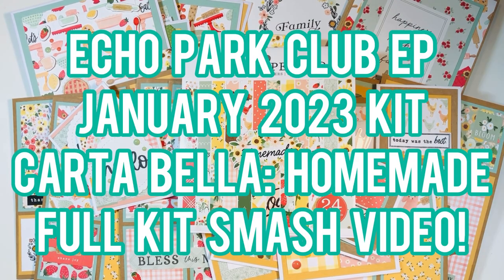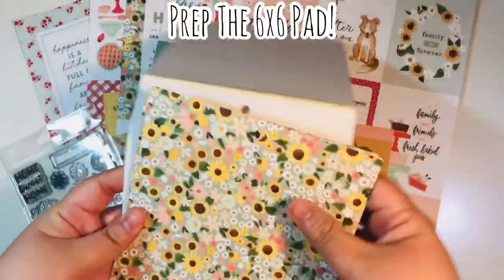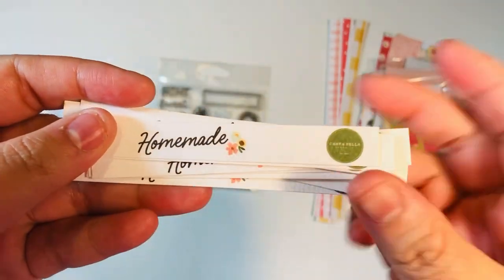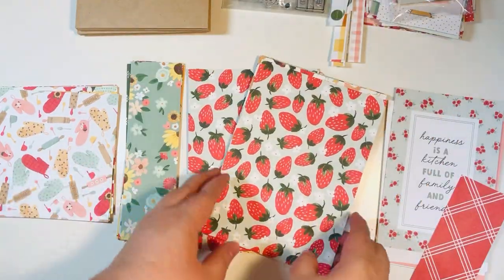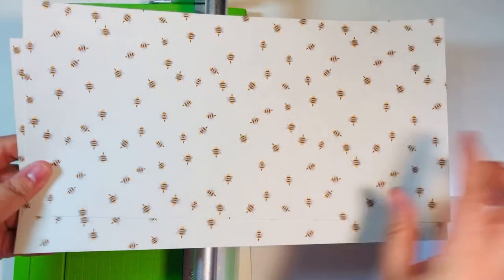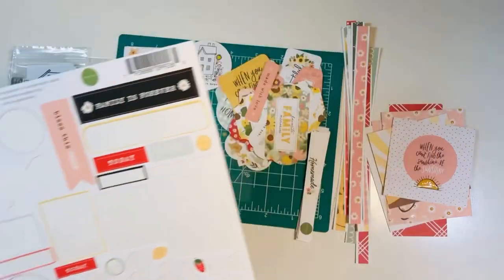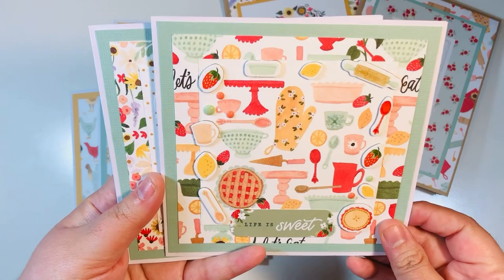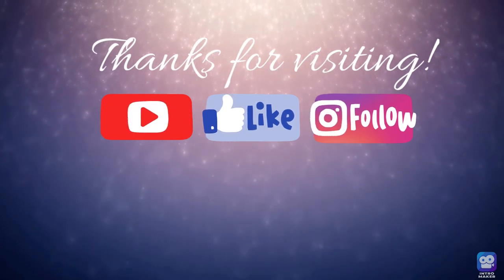craftygoals2023 January 2023 Echo Park Club EP - Full Kit Smash! Prep + Cutting Paper + Tutorial!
Lineco PVA Glue (Amazon):

Long Arm Stapler (Amazon):

50ct Nail Files (for holders) (Amazon):

Ranger Glossy Accents (Amazon):

Jewel Picker Tool (Amazon):

Eyelet Setter Kit (Amazon):

We R Memory Keepers Eyelets (Amazon):

We R Memory Keepers Eyelet Tool (Amazon):

Sticker Paper 8-1/2” x 11” (Amazon):

Pigma Micron Black Archival Pens (Amazon):

Scotch ATG Tape Glider (Amazon):

500 ct Cello Bags - 3 sizes (Amazon):

Basic Grey Large Magnets (Amazon):

Basic Grey Small+Large Magnets (Amazon):

Art Glitter Glue (Amazon):

Bearly Art Glue (Amazon):

Sanjoki Alcohol Brush Markers (Amazon):

Accent Opaque 80lb Cardstock (Amazon):